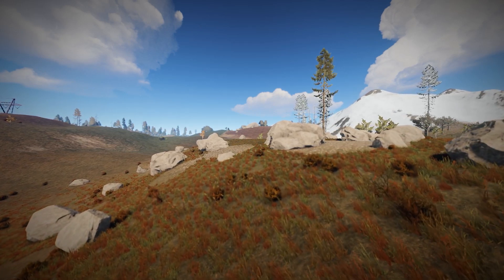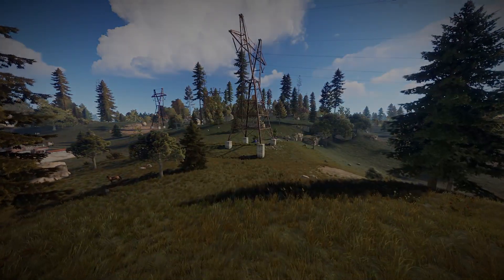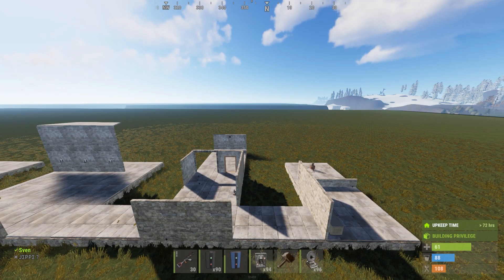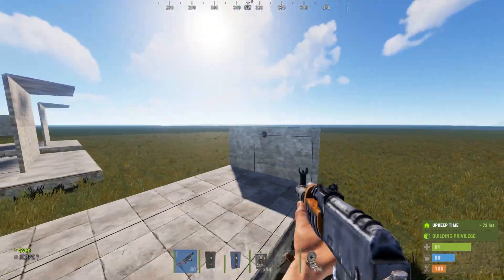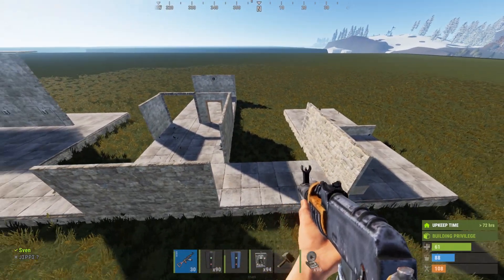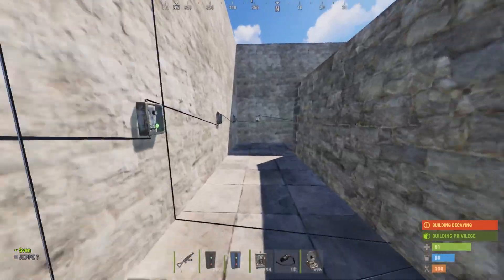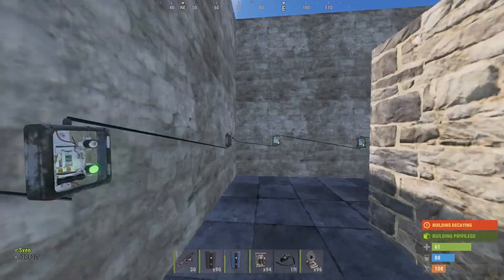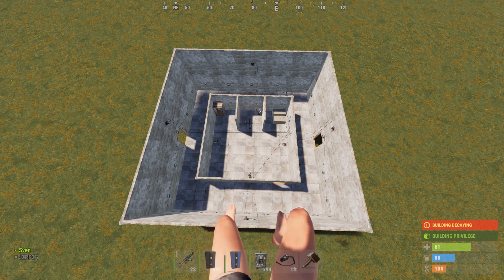HOW TO NOT GET OFFLINE RAIDED EVER AGAIN | Electricity 2020 | Rust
In this video i'll be talking about the new Rust+ app, what the capabilities are, but most importantly: how my most reliable electrical system works to basically never be able to get offline raided again. In my system you'll ONLY be notified through the app when you actually get raided. Simple as that. Short and quick video. Let me know if you like it in the comments!